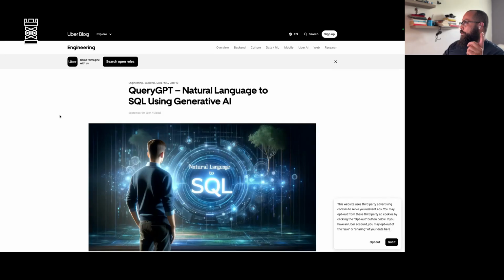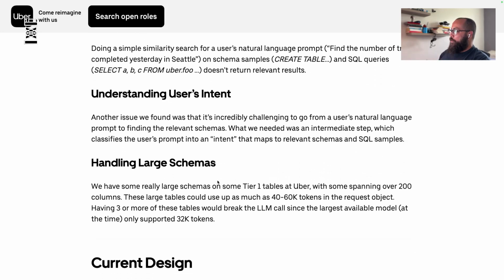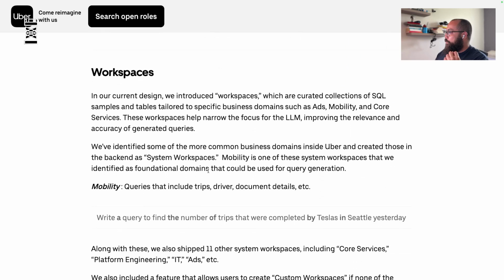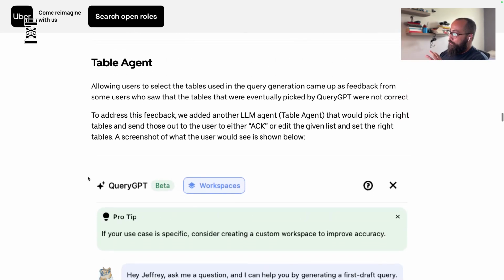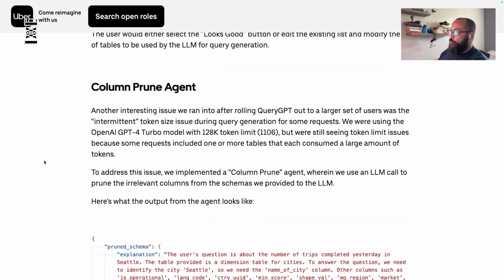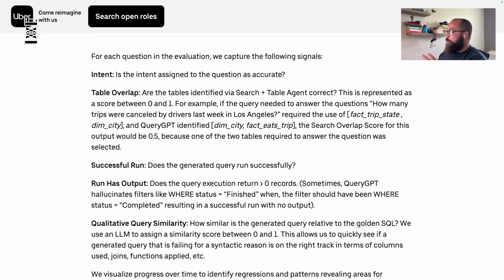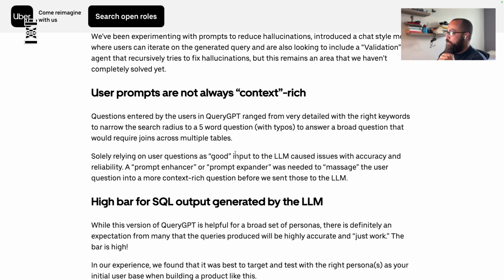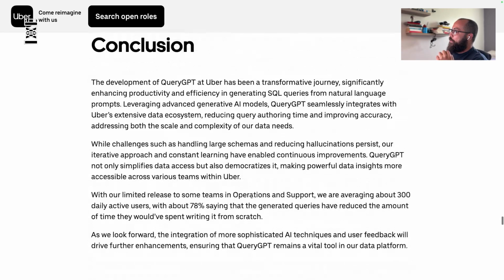QuickTake - Uber QueryGPT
Out CTIO delves into the innovative QueryGPT tool developed by Uber, which utilizes large language models to convert natural language queries into SQL commands. The discussion covers the architecture of QueryGPT, the challenges faced in natural language processing, the roles of various agents in optimizing query generation, and the evaluation metrics used to assess performance.

The video highlights the limitations of large language models and the importance of context in user prompts, concluding with insights on the future of such AI tools.

Useful Links

Author: Rabea Abdelwahab